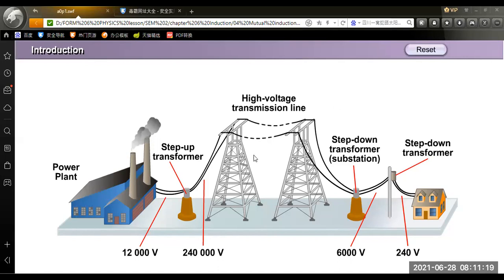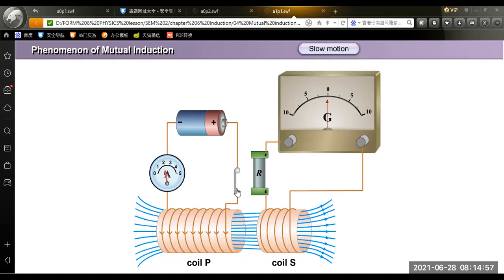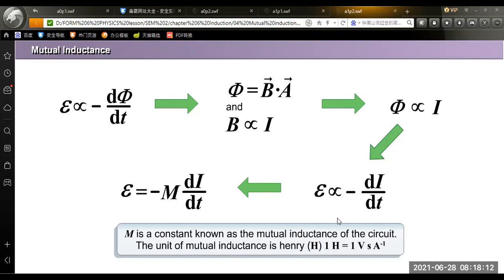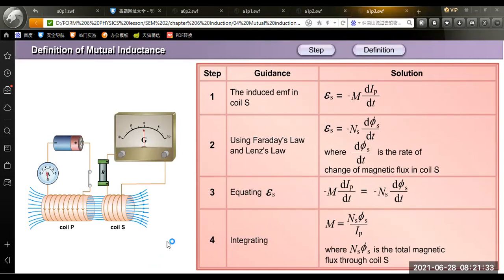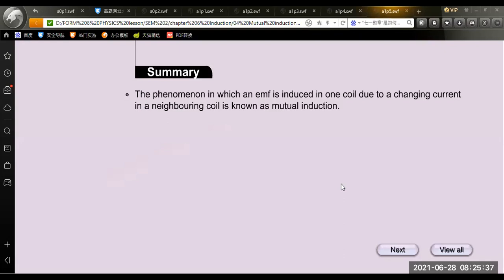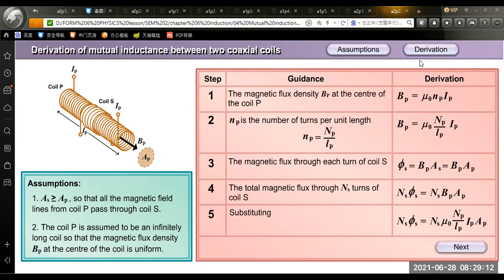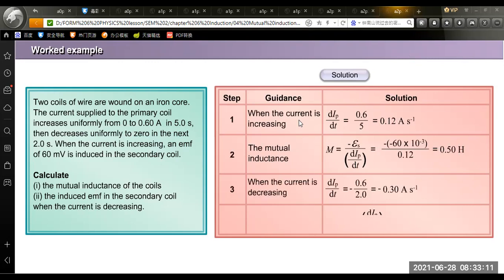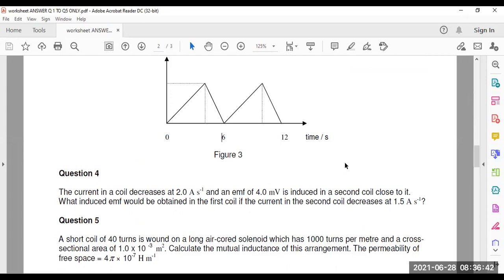U6 S3 CP6 L4